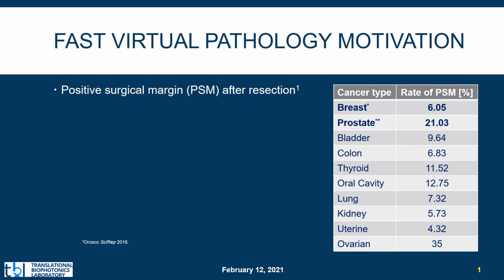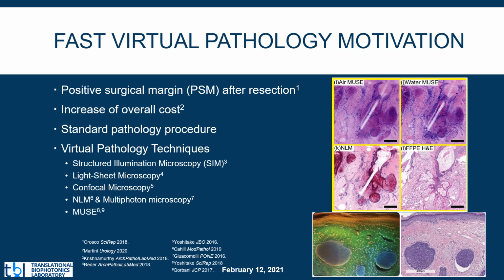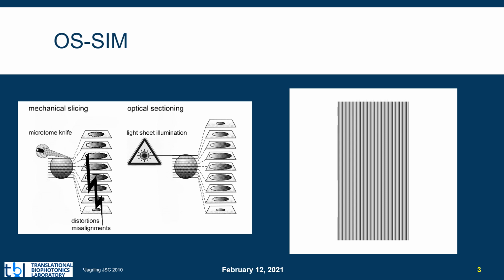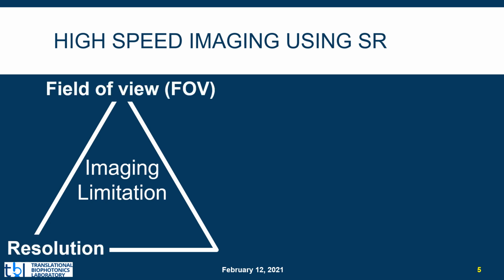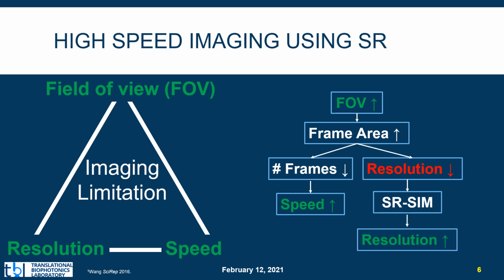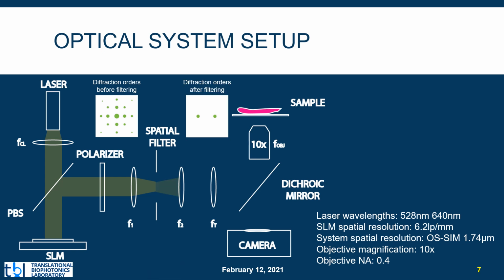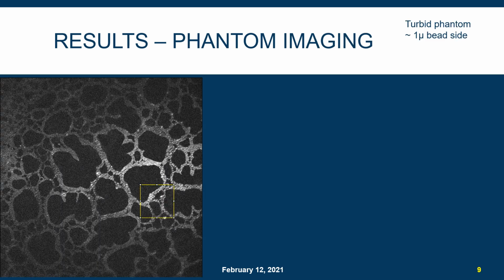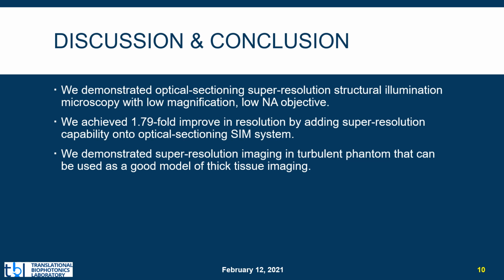SPIE BIOS 11622 3 IB JQB IB all slides JQB WITHaUDIO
On-site pathology of the surface of resected tumors provides real-time assessments of surgical procedure and improve treatment outcomes. Tissue preparation is a major bottleneck of standard pathology procedures that can be overcome by virtual pathology imaging. Here, we use optical sectioning superresolution structured illumination microscopy (OS-SR-SIM) with a low magnification objective. Low magnification objective provides a higher field of view, and super-resolution reconstruction retrieves lost resolution due to lower NA. We successfully resolved sub-resolution fluorescent beads in highly scattering media that were not resolvable with standard OS-SIM with an NA 0.45 objective. Human tissue testing is underway.